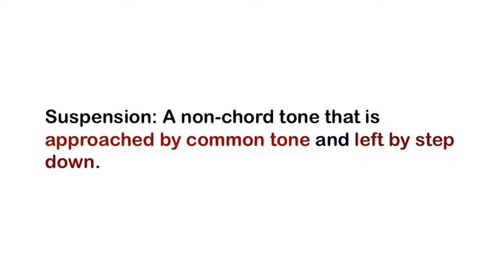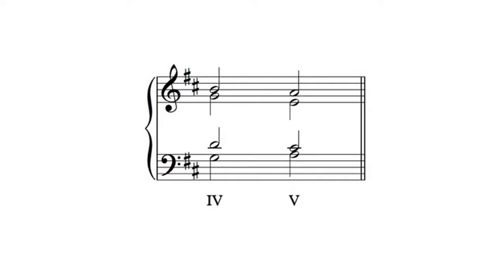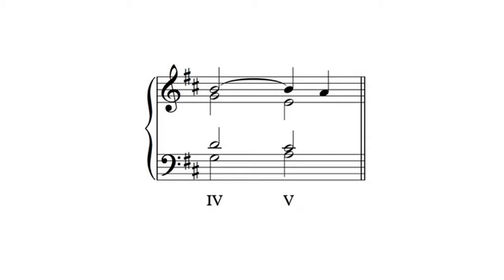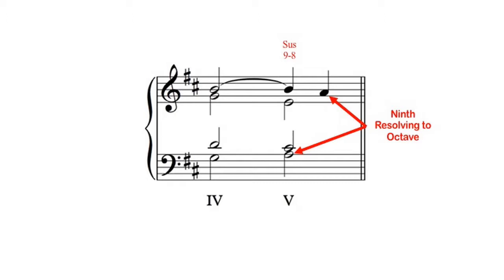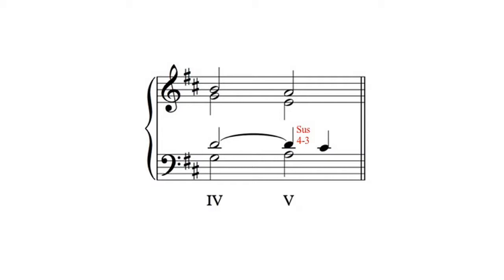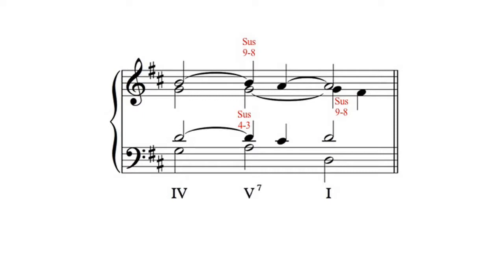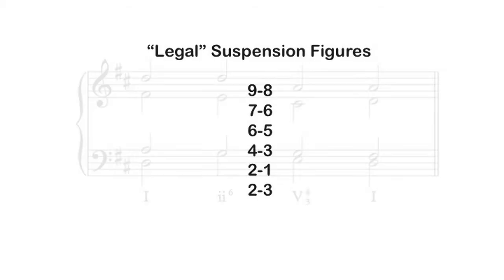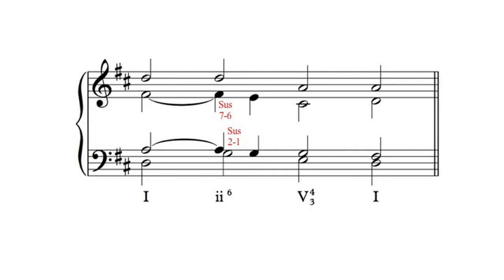Suspensions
Instruction on writing and resolving suspensions (non-chord tones).